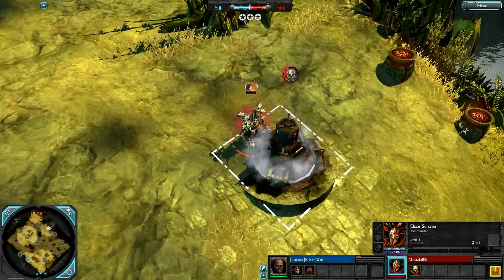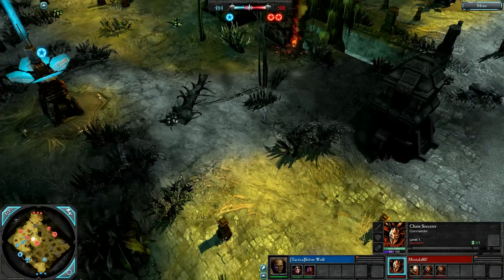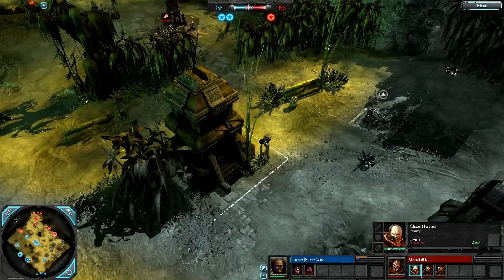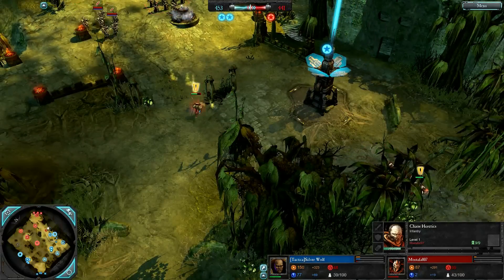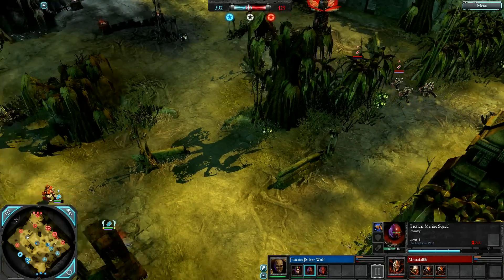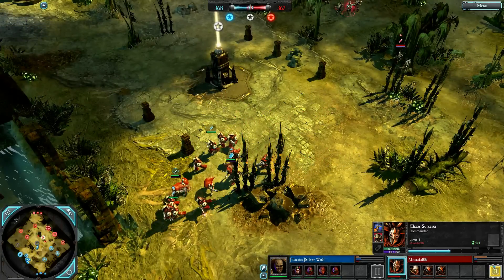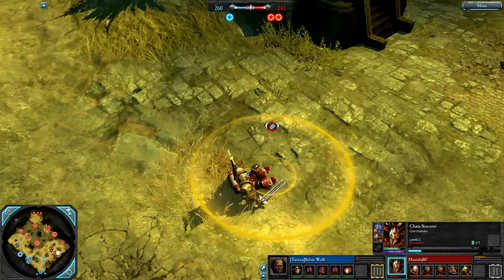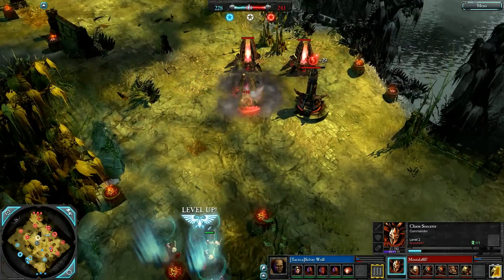DoW2: Retribution - 1v1 | [Tactica]Silver Wolf [vs] Mostafa007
3.16.2

[Tactica]Silver Wolf | Space Marines [Force Commander]
vs
Mostafa007 | Chaos Space Marines [Chaos Sorcerer]

Chaos Space Marines clash with loyalist Space Marines in this 1v1 on Green Tooth Gorge.